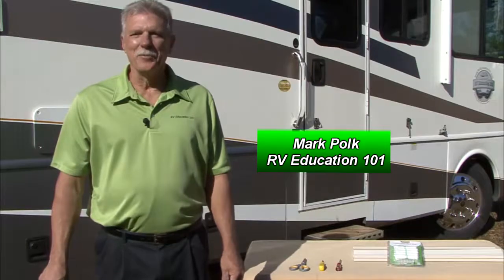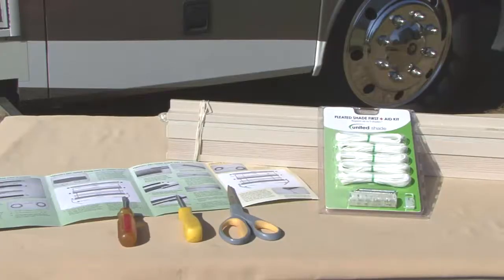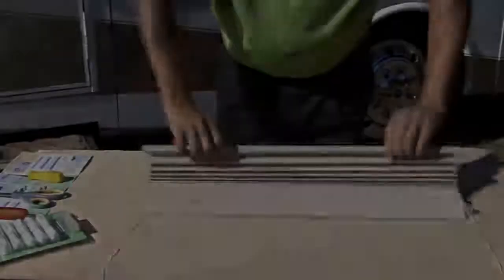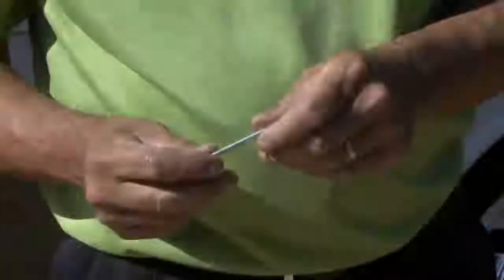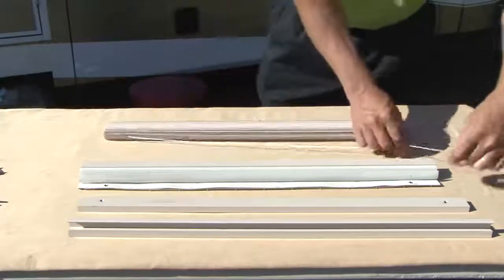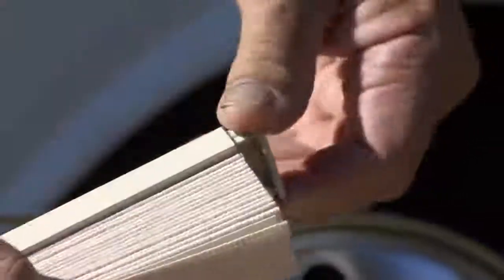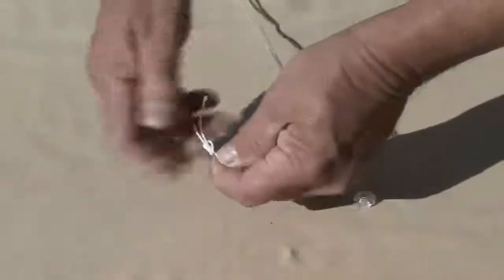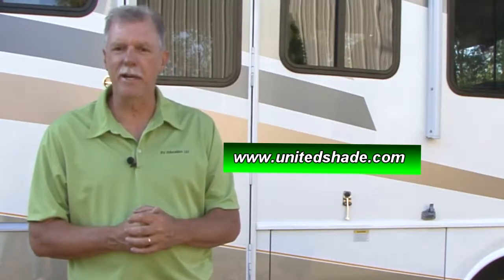RV 101® - How to Restring RV Shades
In this RV DIY video learn how to restring pleated day/night shades in your RV. Restringing RV shades is much cheaper than replacing the damaged shade, and it's not difficult to do.

**IMPORTANT NOTE** The United Shade restring kit is compatible with most shades.  However Day/Night Shades that are imported may be constructed in such a way that that restringing is not possible.  A simple way to tell if you have an import shade is by examining the rails of the shade.  If the rail is made of aluminum you are able to restring the shade. If however, you have a shade with PVC (plastic) rails and an identification label (usually located on the headrail) with a BAU#, please contact a customer service rep at .

For more information on all types of shades for your RV

Happy Camping,
Mark Polk